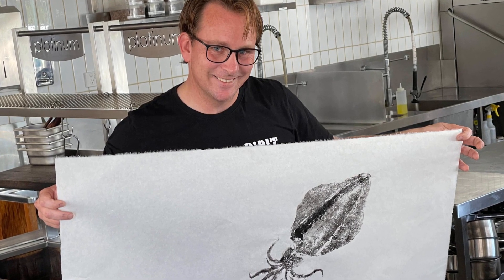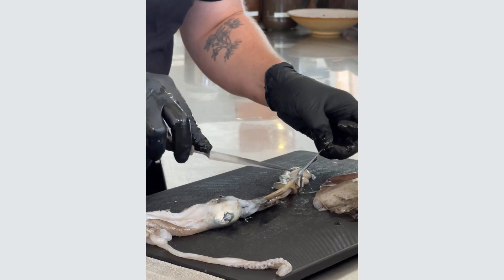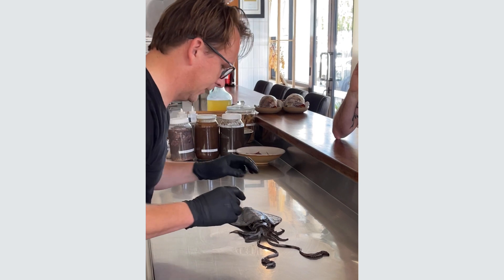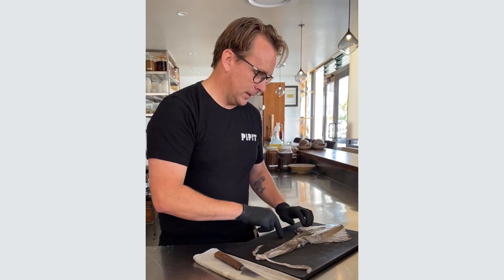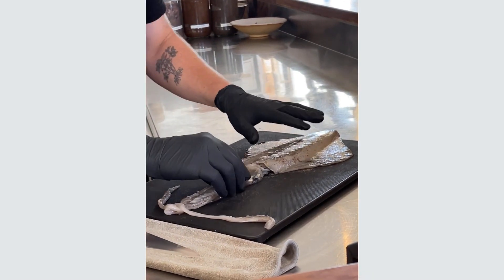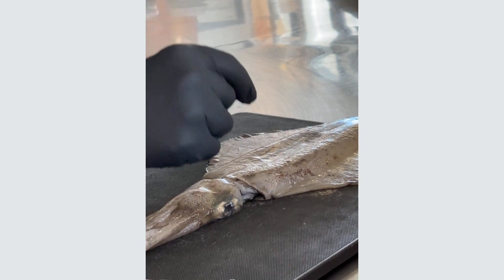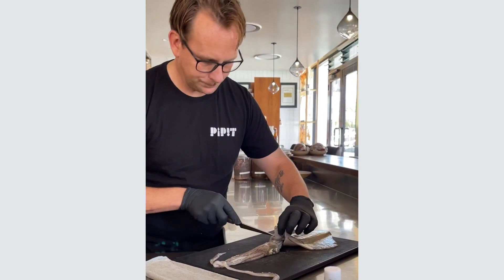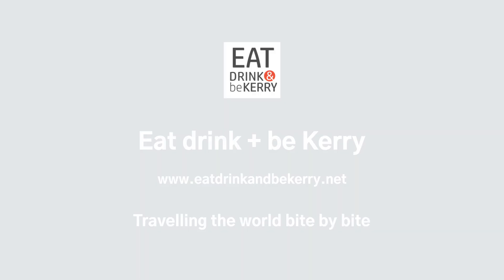Gyotaku Printing at PipIt Restaurant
Creativity in the kitchen takes a different path in Ben Devlin’s restaurant Pipit at Pottsville on The Tweed Coast of Northern New South Wales. Ben uses Gyotaku, a Japanese method where seafood is direct-printed onto rice paper.  It was traditionally used by fishmongers to display the fish they sold.  The ink comes from the squid, though sometimes charcoal waste from the kitchen is also used. Ben, who grew up in Byron Bay,  has been a part of award-winning restaurants in Brisbane (Esquire), Copenhagen (Noma) and Cabarita (Paper Daisy).  He opened Pipit in 2019 with wife Yen Trinh.

Follow @eatdrinkandbekerry for more great food and travel.